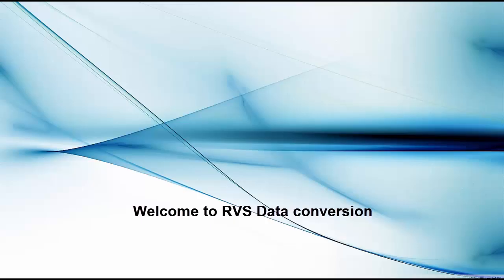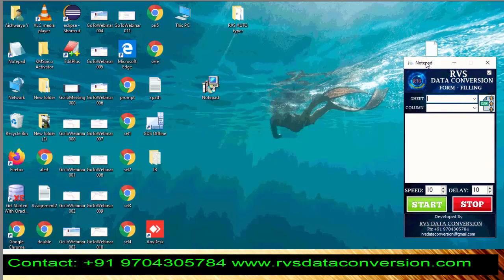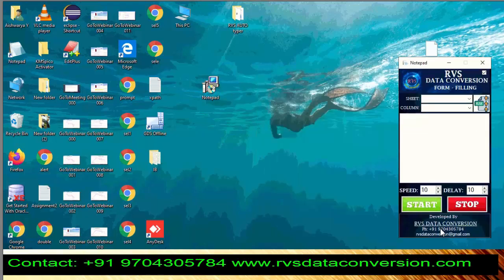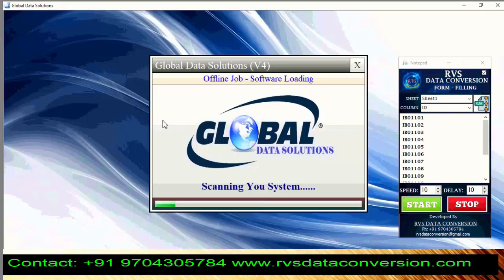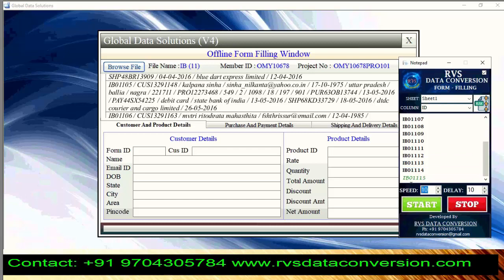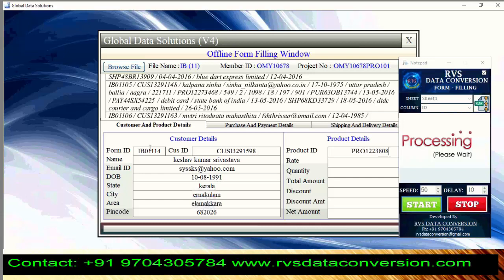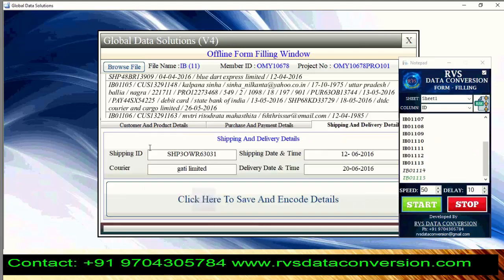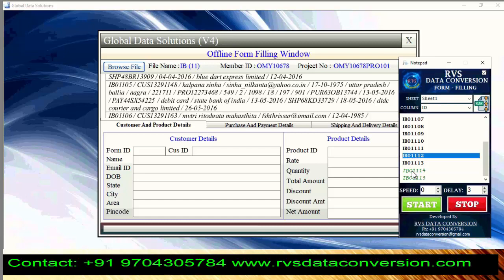GDS form filling auto typer software | global data solutions auto form filler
GDS form filling auto typer software, global data solutions auto form-filler software auto type the data from excel to GDS software.
form filling auto typer software is designed for data entry projects.
By using GDS form filling auto typer, So many benefits.
Save more time and achieve more accuracy by using GDS auto form filler.

global data solutions auto typer software can type data like manual typing.
There is a chance of getting 100% accuracy by using GDS auto typer software.
Process of Auto typing.
1) conversion of GDS images into ms excel.
2)Upload Global data solutions excel file in auto typer.
3)Select the required form in Auto typer software.
4)Adjust auto typing speed.
5)Click on the start button and keep the cursor in the first box of GDS Project software.
6)Form filling Auto typer Starts typing.
7)While typing do not touch the keyboard  or mouse until the full form complete.
8)After completing Auto Typing Once Check each and Every field and Save the form.
9)If there is any mistake in the data correct manually and save the GDS form.
10)Give at least 3 minutes gap between form to form before saving.